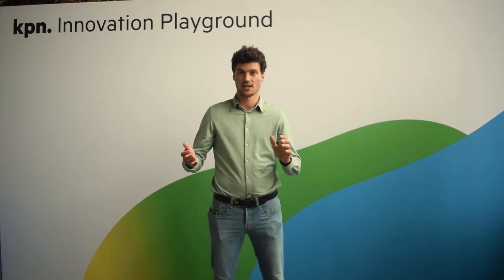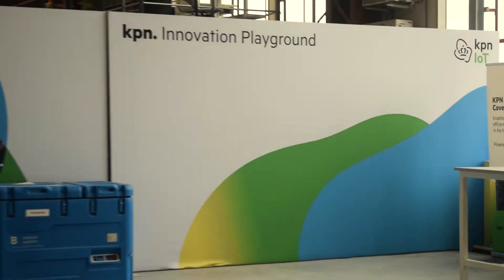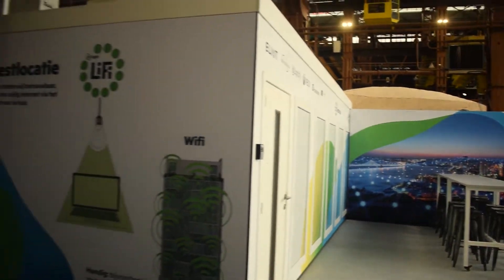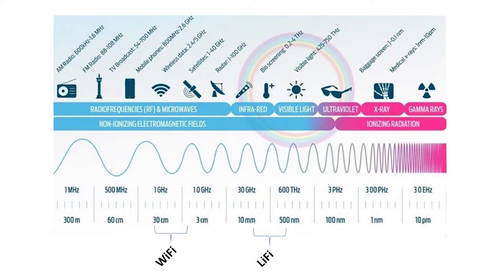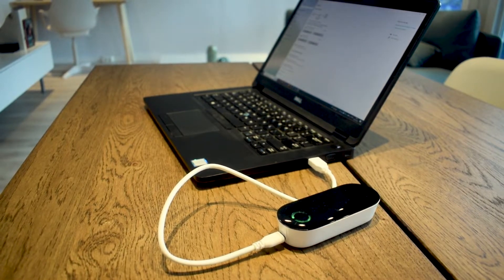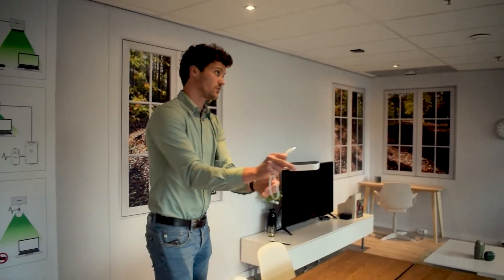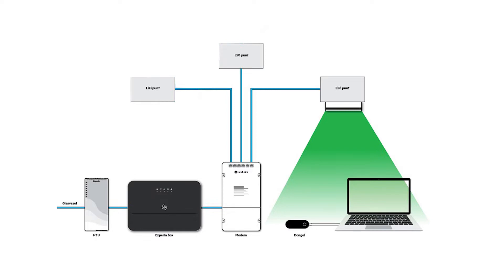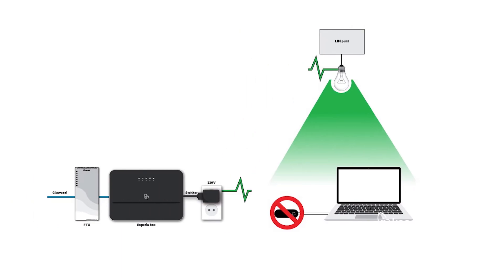ELIoT Demonstrator – LiFi at Home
ELIoT demonstrates optical wireless communication (Light Fidelity - LiFi) in different scenarios. In this video the use of LiFi at future homes is shown. LiFi is integrated in a typical living room to provide high-speed connectivity at hot spots and to ease the load on often crowed radio networks like Wi-Fi. In addition, the implemented handover between Wi-Fi and LiFi enables mobility without loss of connection.

H2020 Innovation Action: ELIOT - Enhance Lighting for the Internet of Things

Project Description:
In the future, IoT will place much higher demand and emphasis on the data rate, reliability and latency of wireless connections. If many IoT devices communicate in a confined space, the demand for radio frequencies will increase much faster than previously expected. With LiFi, the ELIOT consortium explores a networked wireless communication technology operating in the previously unused light spectrum, besides Wi-Fi and cellular radio.